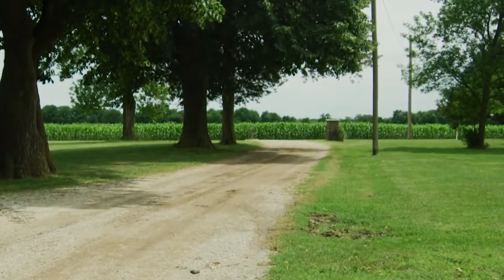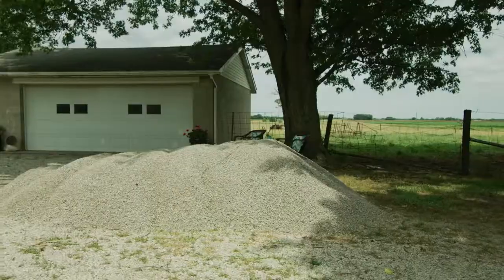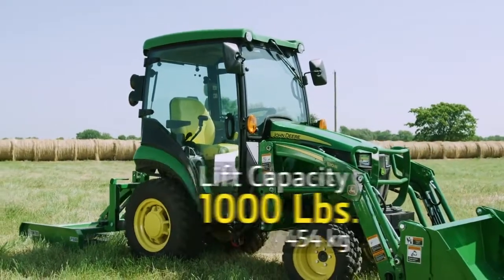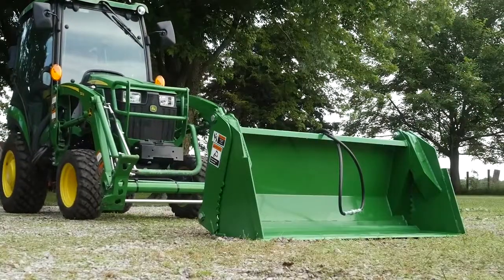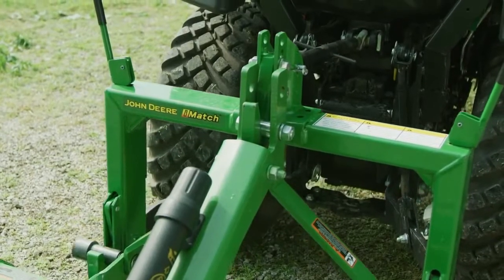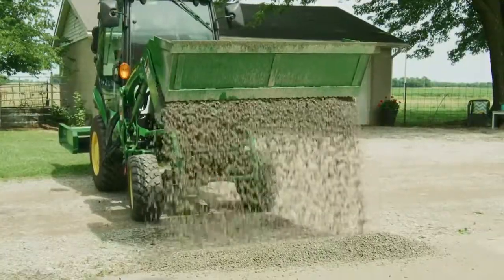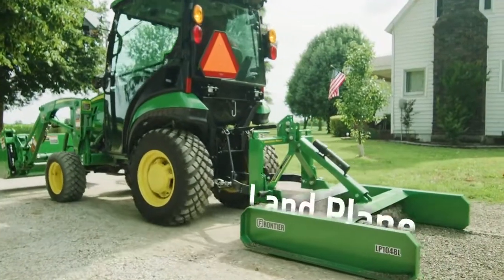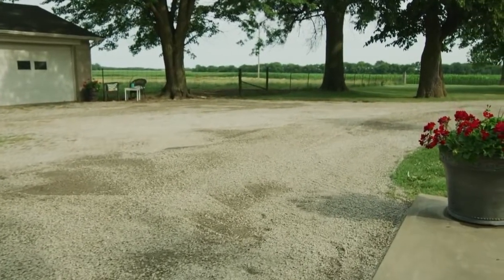Maintain Gravel Drive With 4 In 1 Bucket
Learn how to restore a gravel drive to its original condition using a Frontier 4-In-1 Bucket and Frontier LP1048L Land Plane.